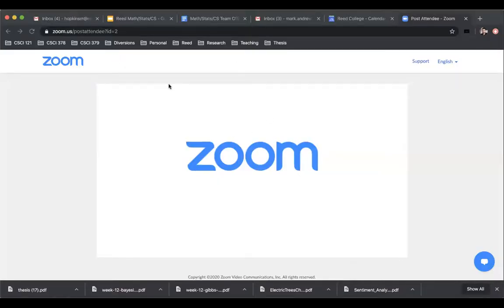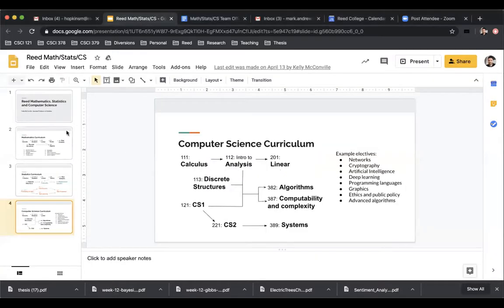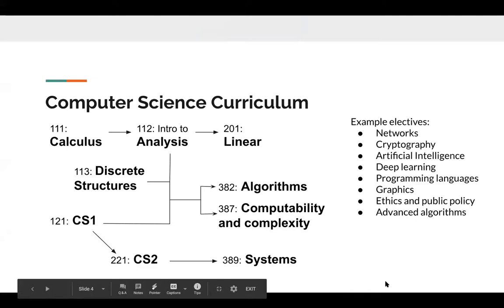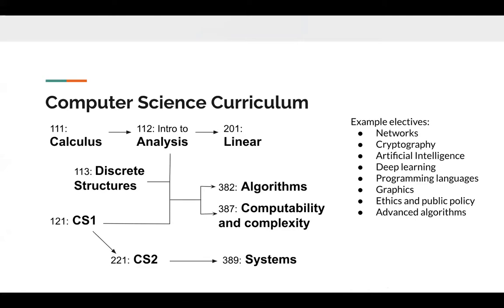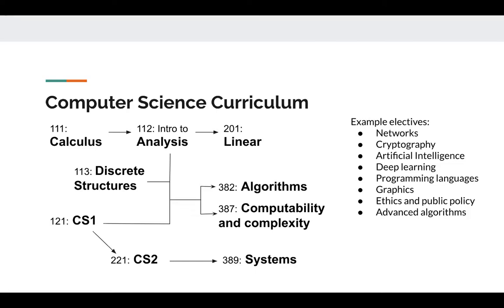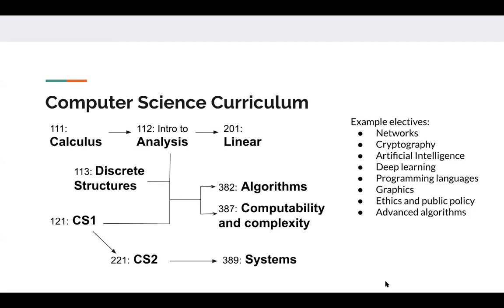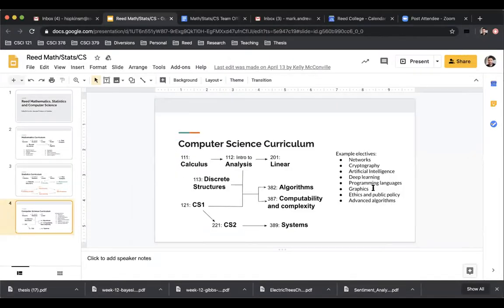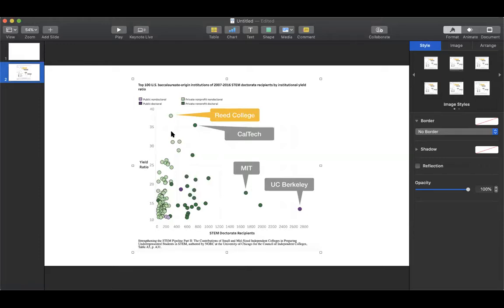Computer Science and Computational Biology Faculty Office Hour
Join Reed faculty in their virtual office hours as they break down the major at Reed, discuss their areas of research, and answer your questions about their departments. This session was recorded live over video conferencing on April 28, 2020.